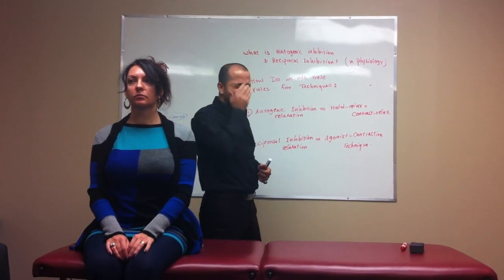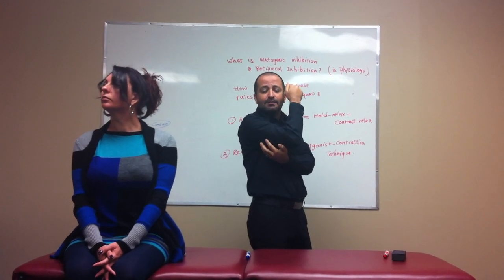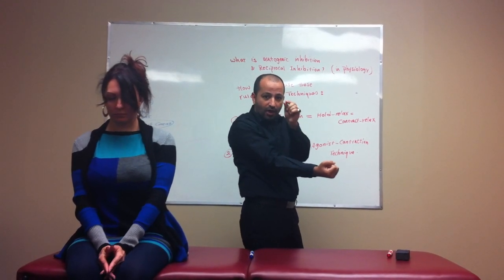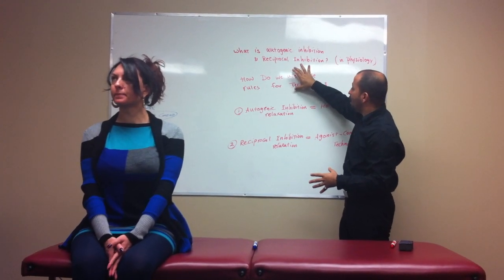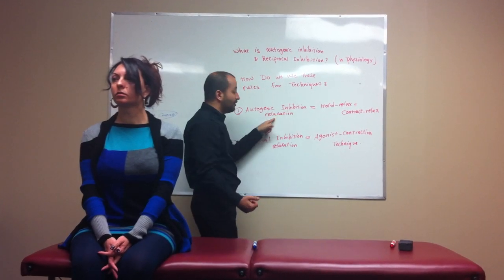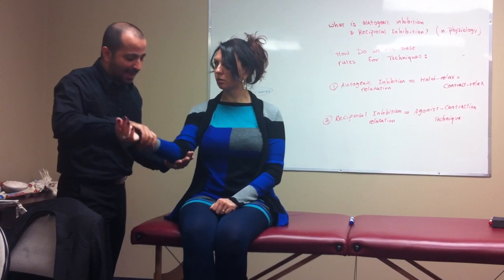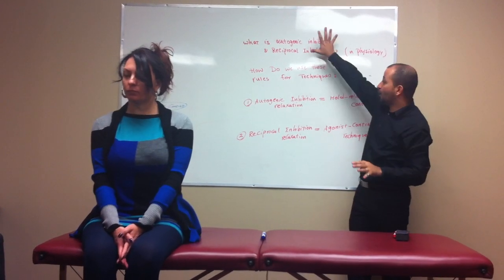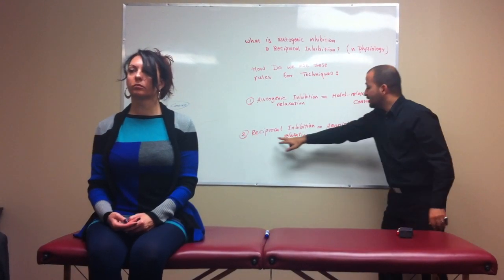Reciprocal and Autogenic Inhibition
A Clear Description of Reciprocal and Autogenic Inhibition
by Dr. Talani.